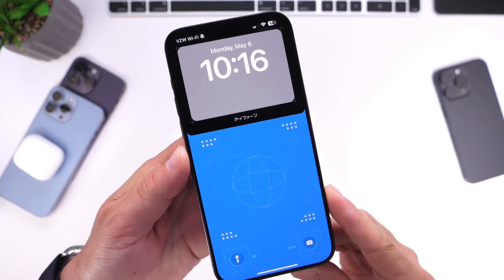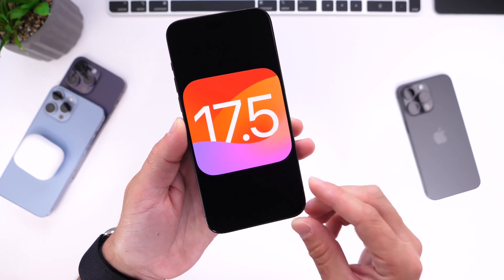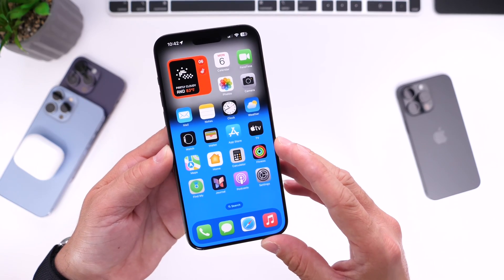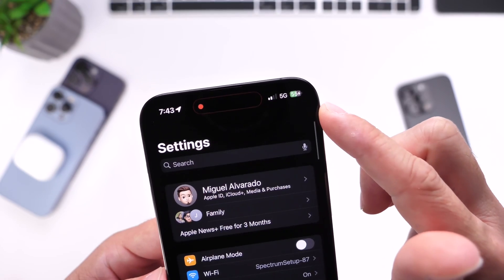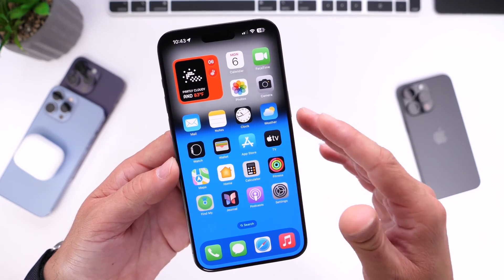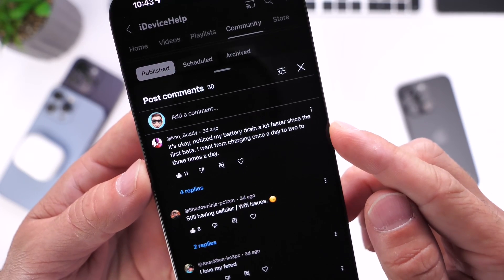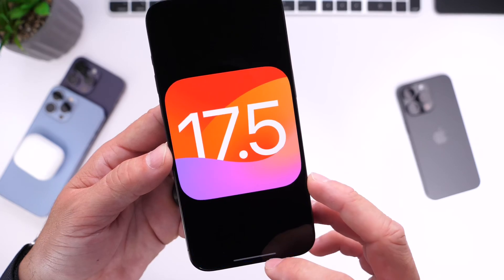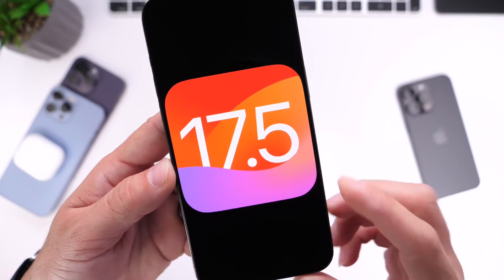iOS 17.5 - Watch This Before You Update!